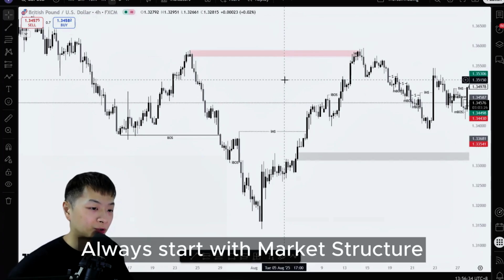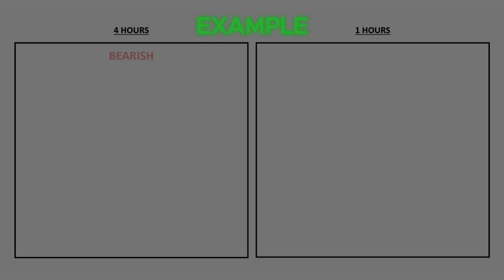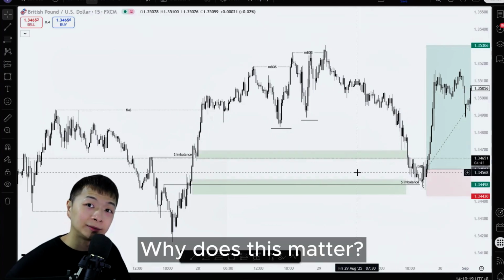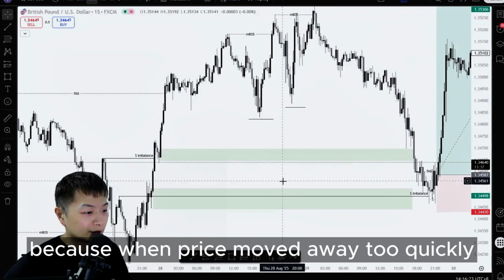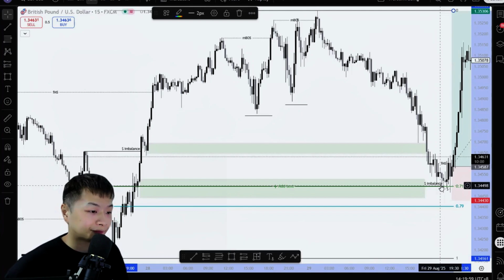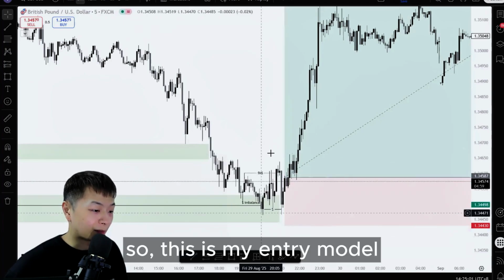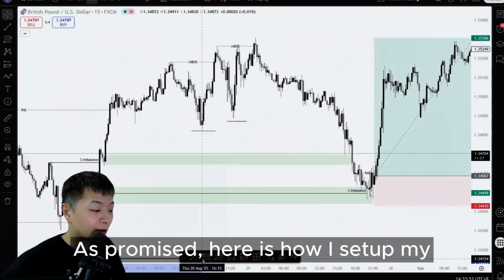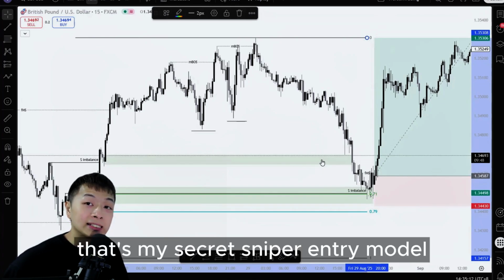👉 The 2-Step Formula for High-Probability Trades (Works on All Pairs)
I spotted this trade using just 2 steps — Order Block + Imbalance — then added the Golden Fibonacci for precision.
With this formula, I caught a high RR trade that can be applied to ANY pair, index, or even crypto.

📈 What you’ll learn in this video:
• The 2-step entry formula using Smart Money Concepts
• How to identify institutional Order Blocks
• Why Fair Value Gaps (Imbalance) are magnets for price
• How the Golden Fibonacci aligns for precise entries
• How this works across Forex, Gold, Indices, and Crypto

⏳ Timestamps:
0:00 Hook
0:55 Market Context (HTF → LTF)
2:00 Step 1: Order Block
2:40 Step 2: Imbalance
3:35 Golden Fibonacci Teaser
4:00 Entry & Confirmation
5:00 Outcome & RR
5:30 Fibonacci Reveal
6:00 Key Lessons & CTA

🎯 Want me to break this down on USD/JPY in the next video? Comment “USDJPY” below!